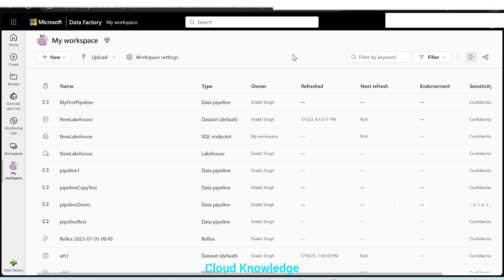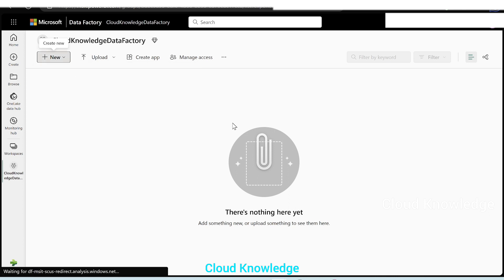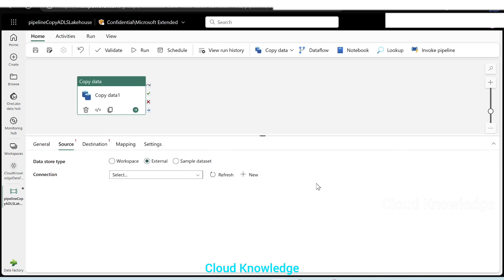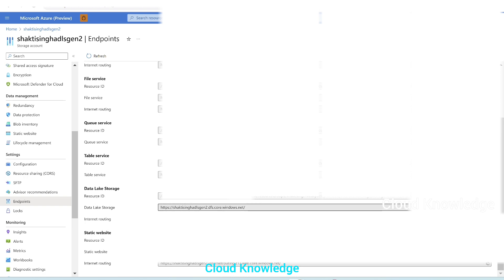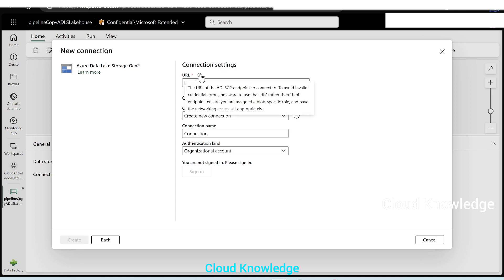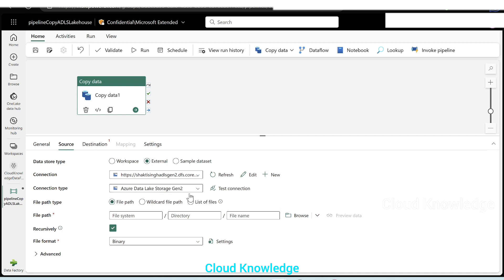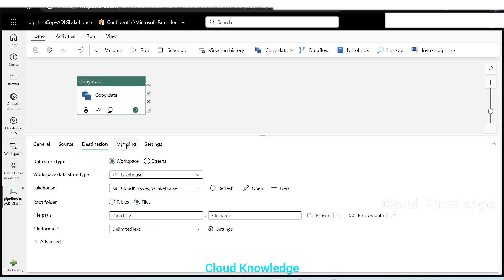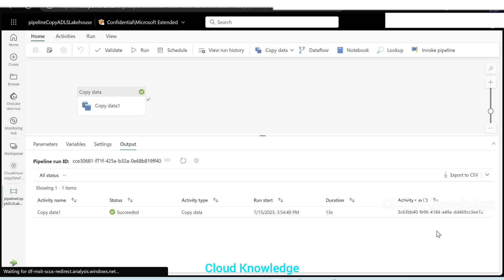Microsoft Fabric: Copy Csv from ADLS Gen2 to Lakehouse Folder | Copy Activity in Fabric